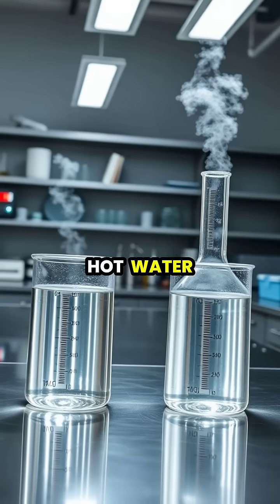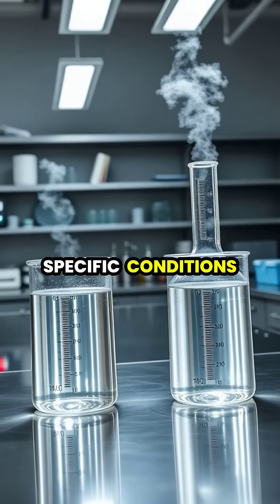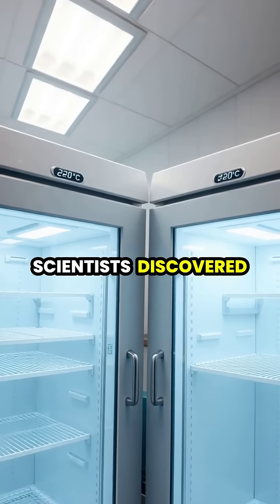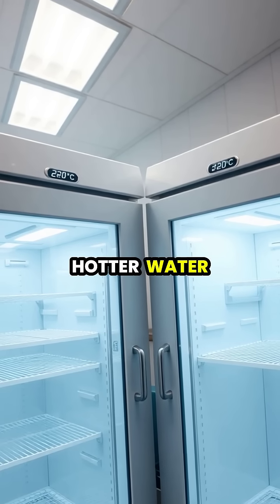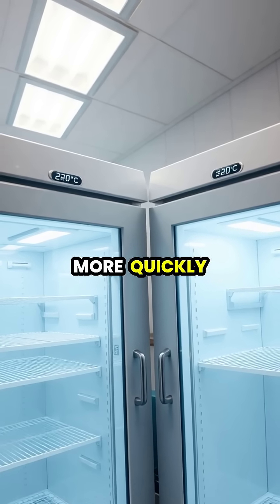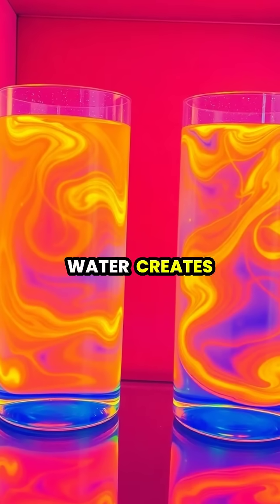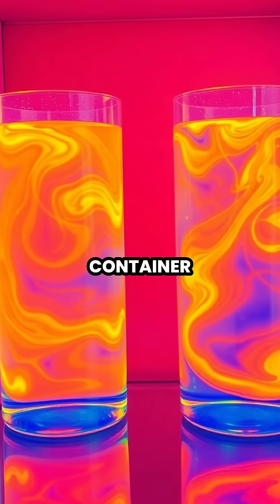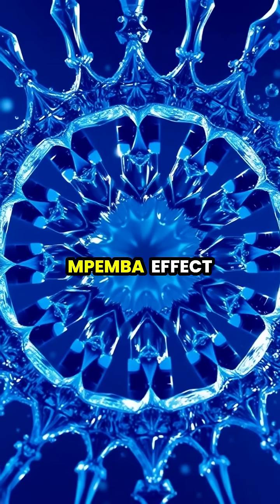Unlocking the Mpemba Effect: Why Hot Water Freezes Faster! ❄️🔥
Ever heard of the Mpemba effect? 🤔 It’s a mind-bending phenomenon where hot water can freeze faster than cold under specific conditions! Join us in the lab as we explore the science behind this intriguing concept. Learn about molecular motion, convection currents, and how gases in water can influence freezing times. This eye-opening journey reveals the complexities of freezing. Want to know why it happens? Watch to find out!